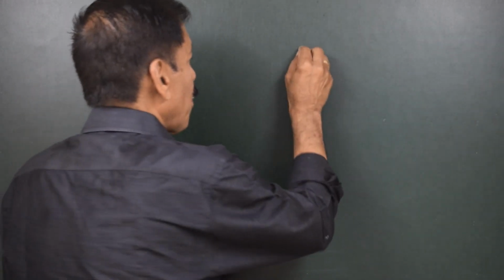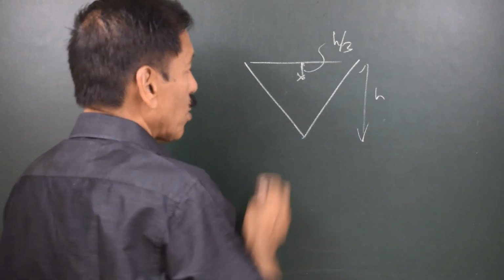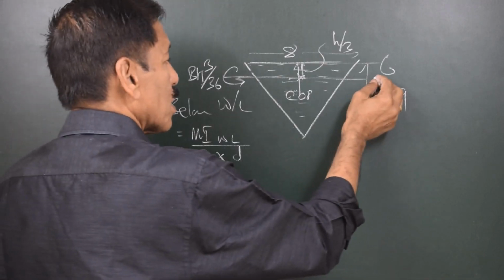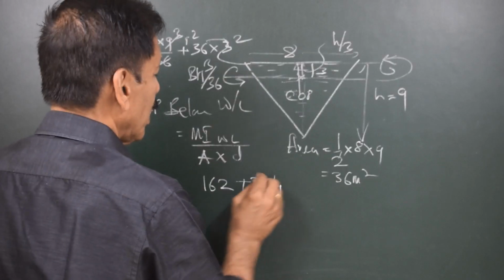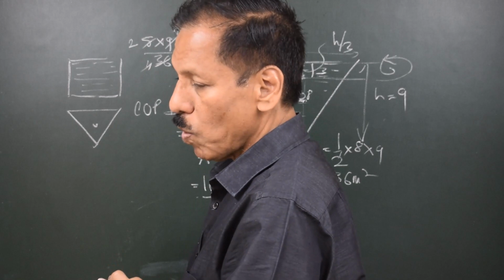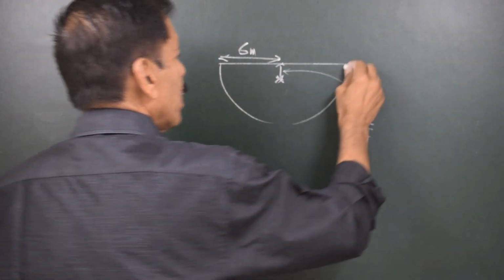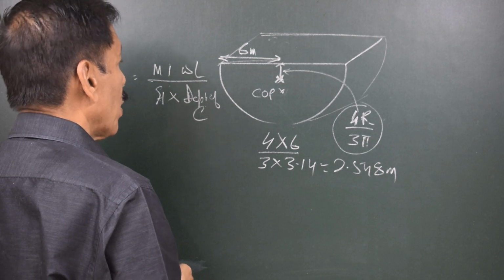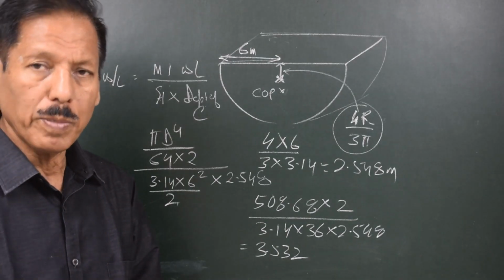Ship Stability Video 59: COP, Triangular & Semicircular Tanks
Moment of Inertia is mass equivalent of linear motion in the rotatory motion. It has various applications in Naval Architecture. Some of them being, calculation of COP, FSM, BM transverse & BM longitudinal. The position of axis of rotation plays an important role in deciding the size of MI. Capt. S.S. Chaudhari in this video explains the use of moment of inertia in calculation of the position of the COP in respect of a triangular and a semicircular bulkhead.